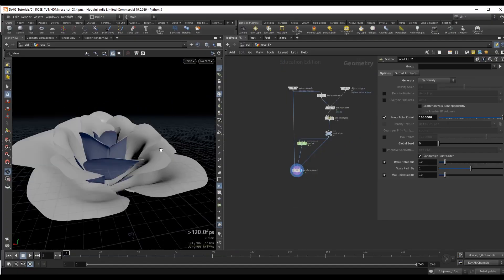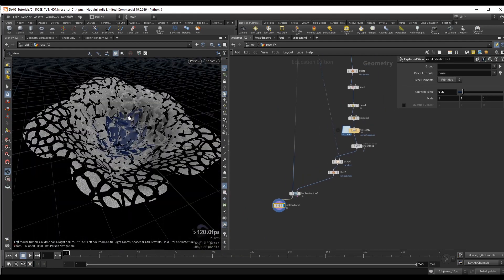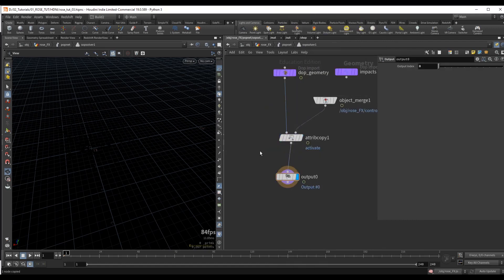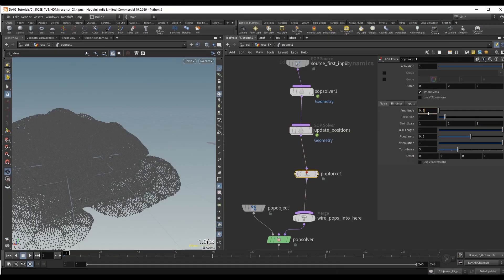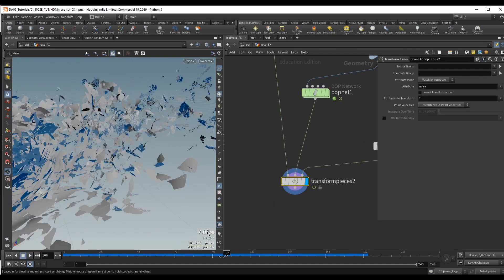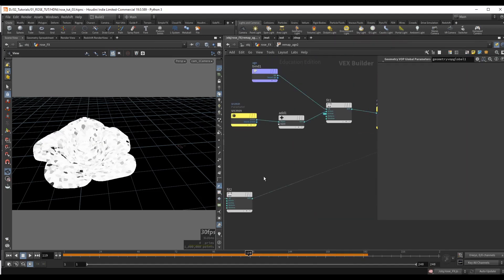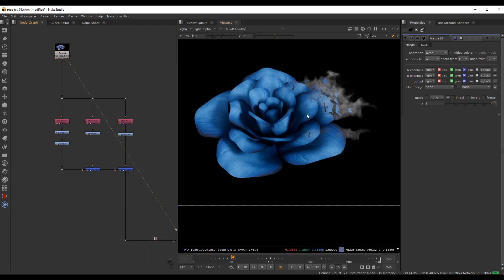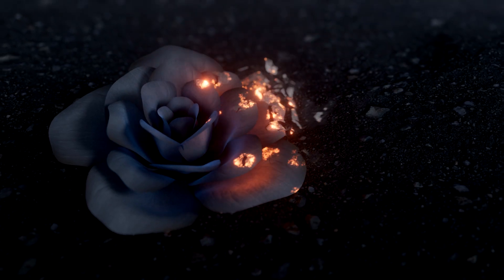[TRAILER] Ash Disintegration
Author: Ciobanu Razvan

Full Content Description:
 Welcome to a new Houdini Course: Ash Disintegration

This effect is achieved through a method which is essentially layering
two different simulations that run at the same time.

FRACTURING

We will start by fracturing the rose geometry, using a custom fracture
method, which combines the common voronoi workflow with the boolean
fracturing method.

CUSTOM SOLVER

After we fracture the geometry, we are going to run the first
simulation which will operate on our fractured pieces, and we are
going to create a

custom solver that drives this simulation.

SIMULATION

And then on top of this simulation we will run a second simulation
that will make each individual fractured piece turn into even smaller
pieces that disappear entirely over time.

So essentially, the geometry will first disintegrate into big pieces,
and then these pieces will disintegrate into even smaller pieces, and
we will be able to control

this transition between simulations seamlessly.

RENDERING

After we set up all of the geometry and effects, we will render a few
passes using Redshift. In this section I also go over how to export
custom AOVs such as custom textures and houdini point attributes.

NUKE COMPOSITING

Then we will bring everything inside of Nuke to create the final
result.

Here I go over how to leverage the AOVs that we generated to have
complete control over all aspects of the final look.

Downloads

You will have all the geometry required included with the downloads.
Everything else that I couldn't include (like megascans texture) you
will be able to find by using the links provided in the links
notepad.

The download archive also include the completed Houdini project file
(ver. 19.0.589)

Prerequisites: Intermediate knowledge of Houdini

About the Author: Hope you enjoy my courses